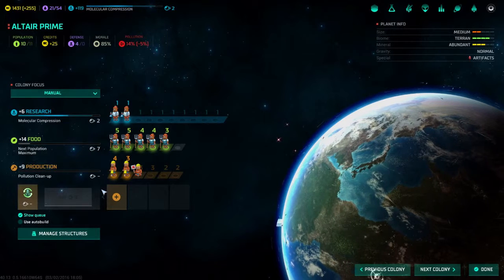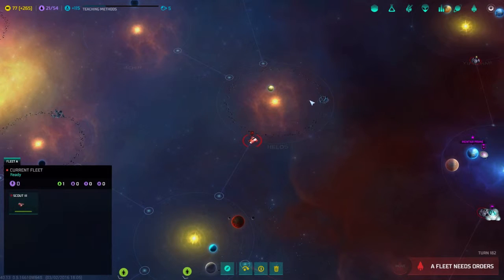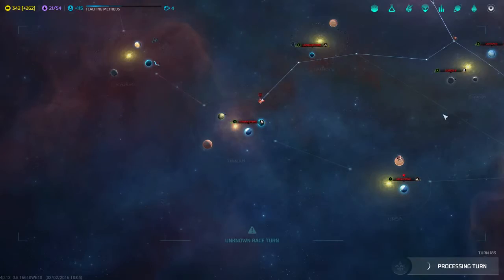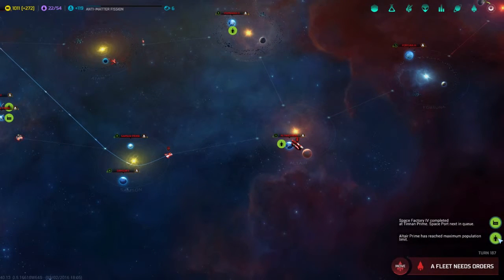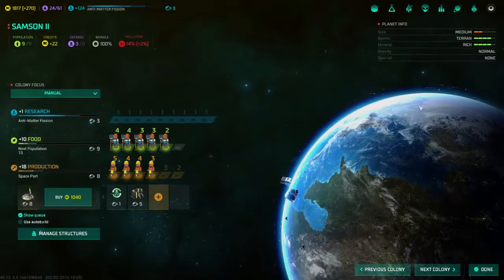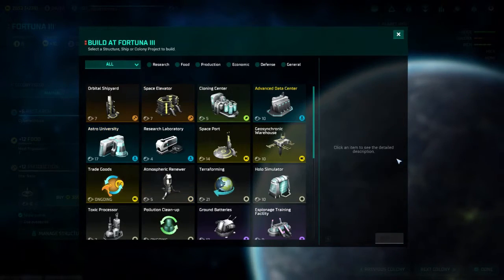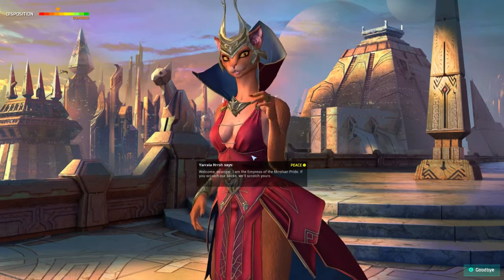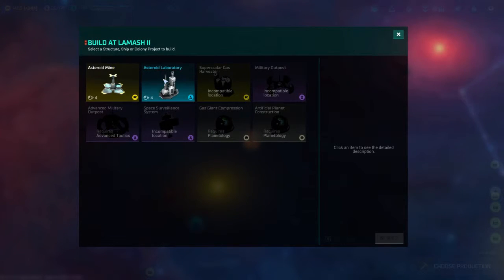Master of Orion (Early Access) - Bulrathi Part 9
How about a deeper look at Master of Orion by doing a playthrough? Sure thing! Let's take the space bears to victory or intergalactic defeat.

Want in?

Master of Orion v40.13 by NGD Studios, published by WG Labs